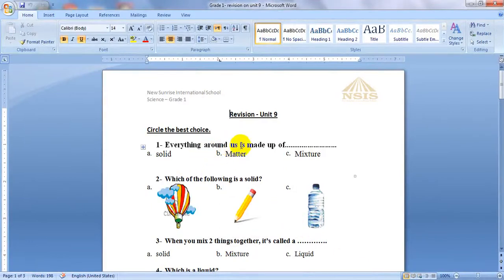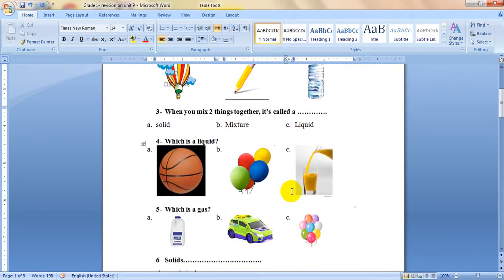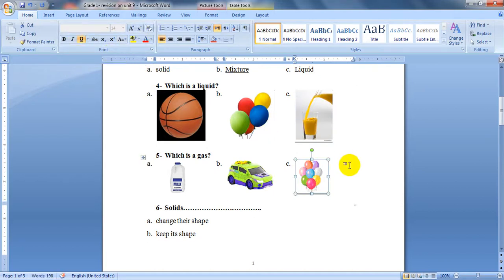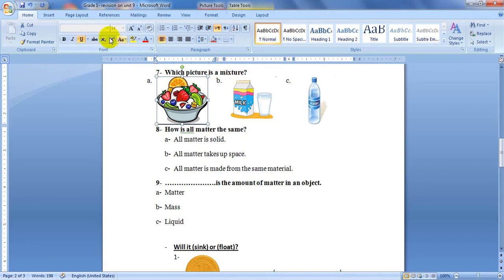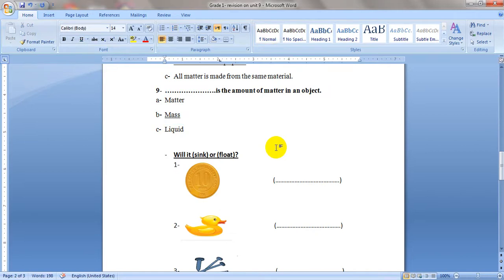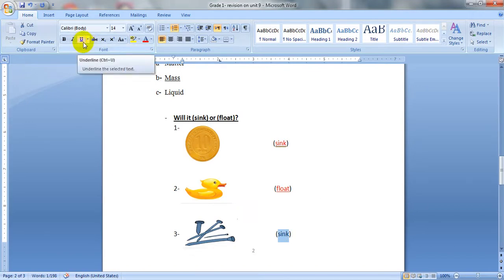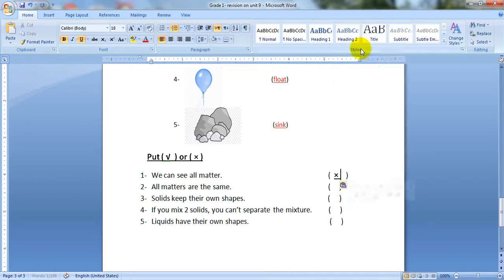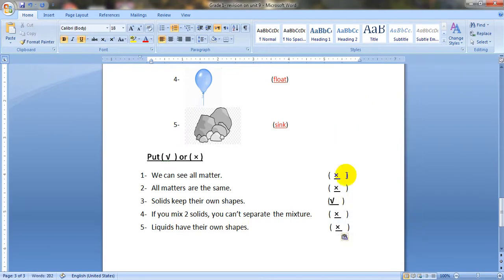G1 SCIENCE 18/5/2020